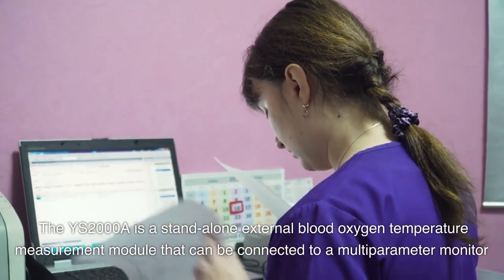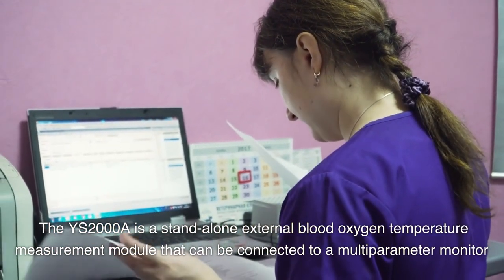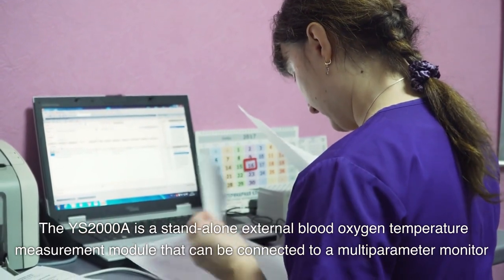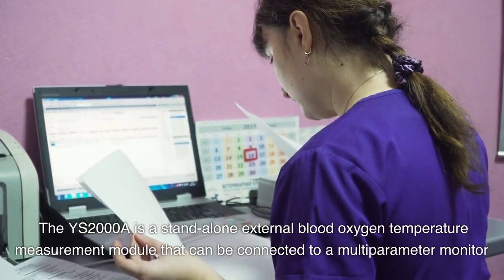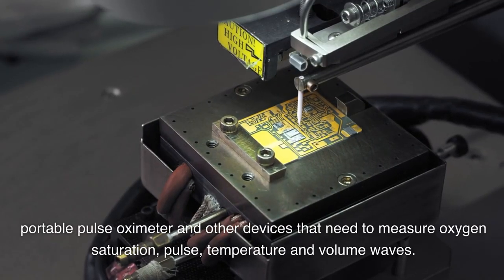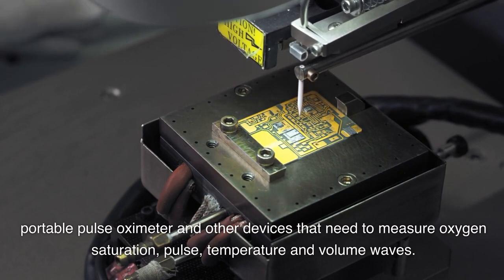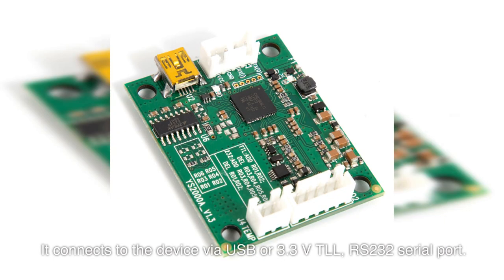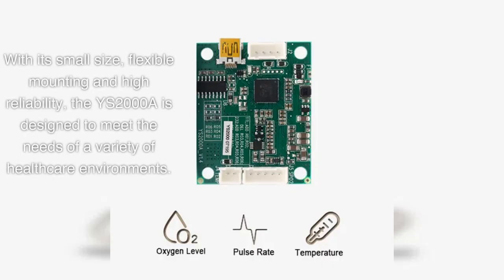Redefine Accuracy: The YS2000A - Blood oxygen pulse temperature module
Discover the YS2000Amodule for accurate monitoring of vital signs. This versatile module can be connected to multi-parameter monitors, handheld pulseoximeters, and more, providing accurate measurements of oxygen saturation, pulse rate, temperature, and volume waveforms. With a wide measurement range and high reliability, the YS2000A ensures accurate readings. Seamlessly integrate it into your setup with its simple serial port connection and USB compatibility.